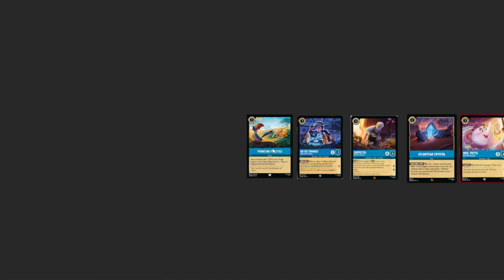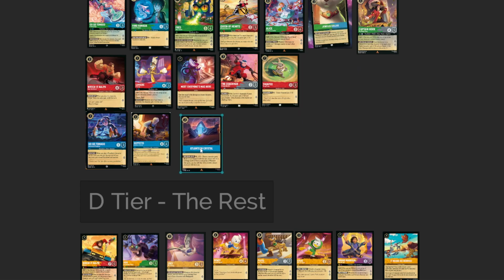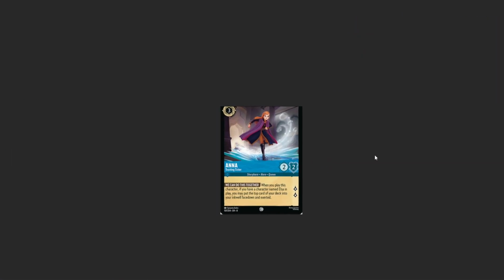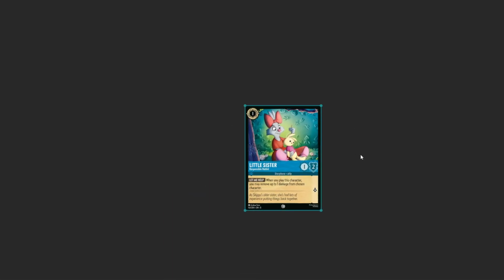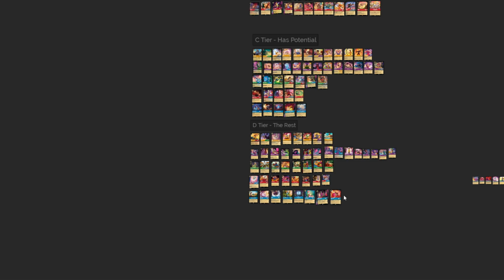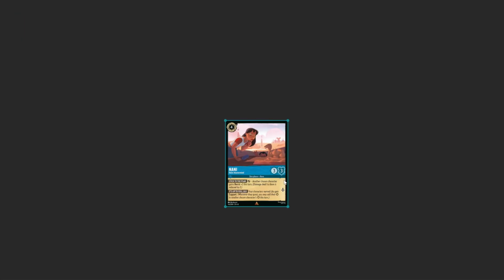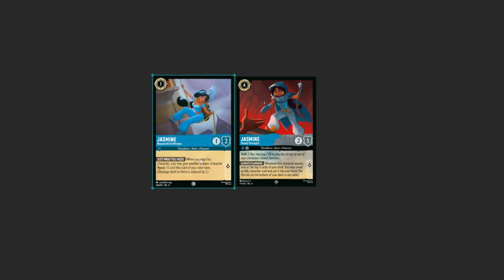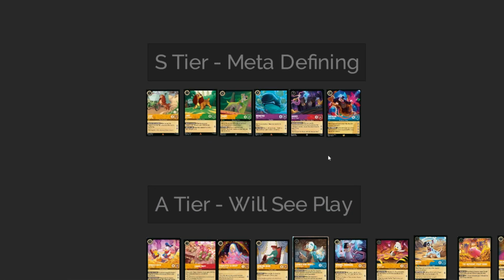Disney Lorcana Set 8 SAPPHIRE 🔵 Tier List & Review 🔥 Reign of Jafar Cards Ranked!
Hey all, made a tier list expressing my thoughts on the Ruby cards for Disney Lorcana's Set 8: Reign of Jafar. Feel free to discuss your opinions in the comments!